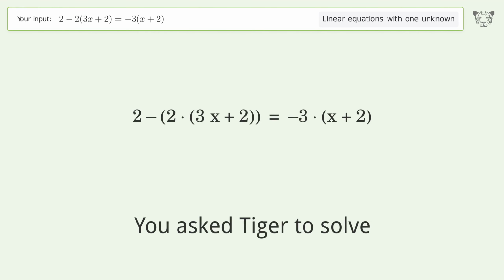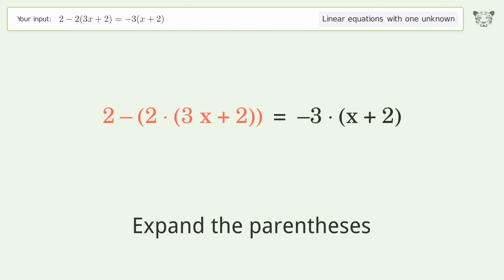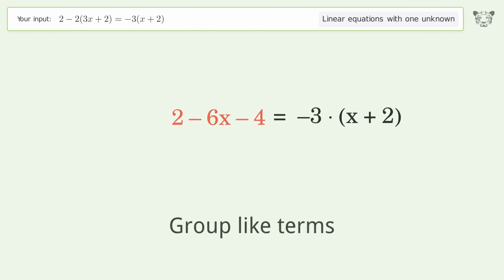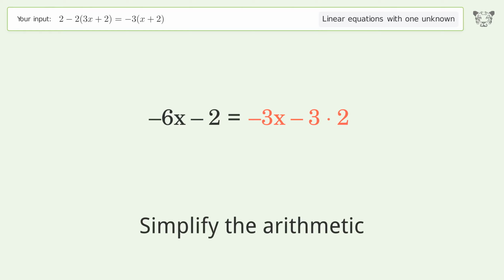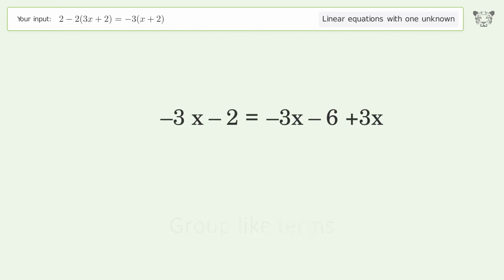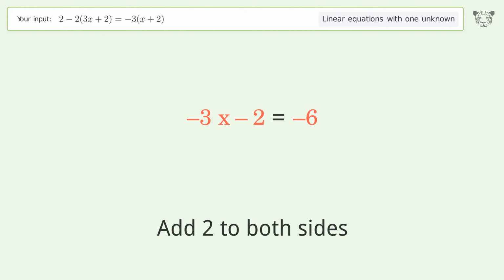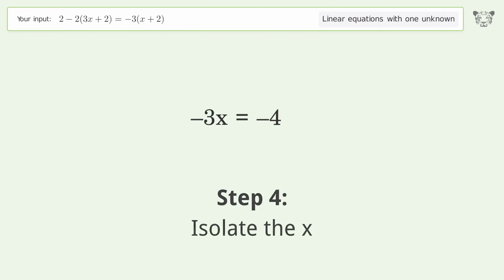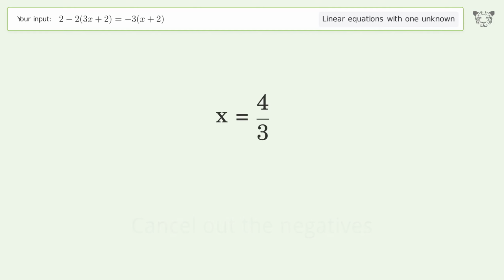Solve 2-2(3x+2)=-3(x+2): Linear Equation Video Solution | Tiger Algebra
Struggling with 2-2(3x+2)=-3(x+2)? Watch our step-by-step video on Tiger Algebra to master this linear equation effortlessly.